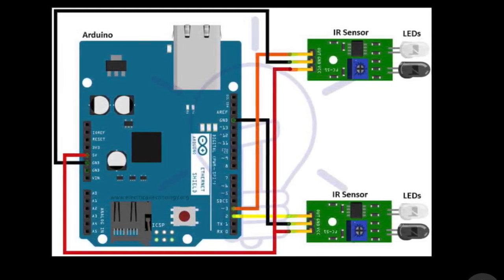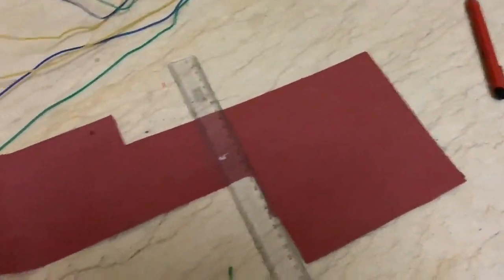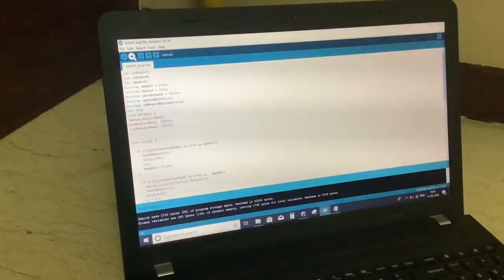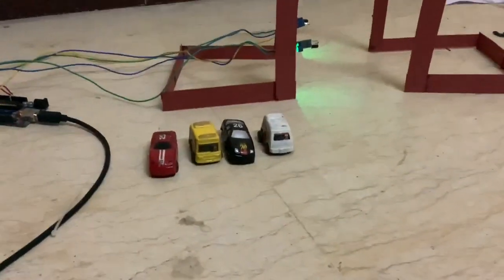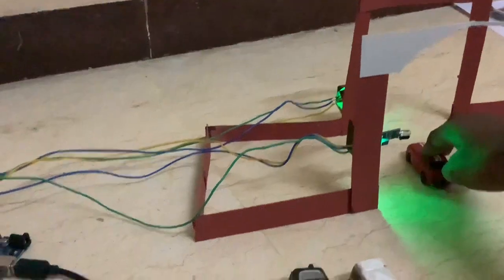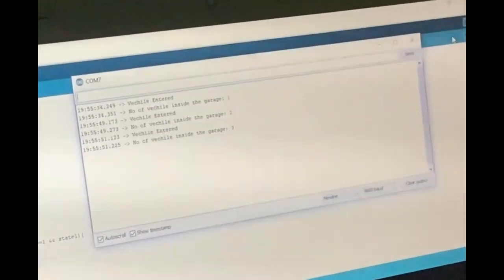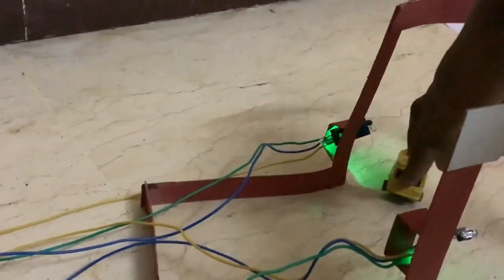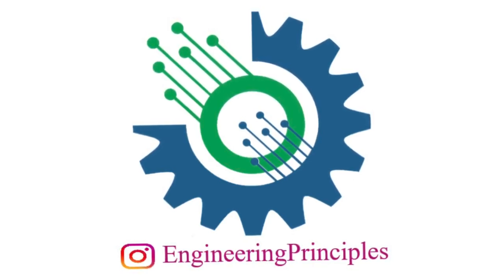Interfacing of IR Sensor with Aurdino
An advanced project on day to day update of technology.
In this video it is clearly shown how to count a number of people entering and exit in a crowded areas..If you have any doubts please message us in given Gmail.

Doing a project based on arduino will be helpful in improving your skills with aurdino and also with Electronic equipments..